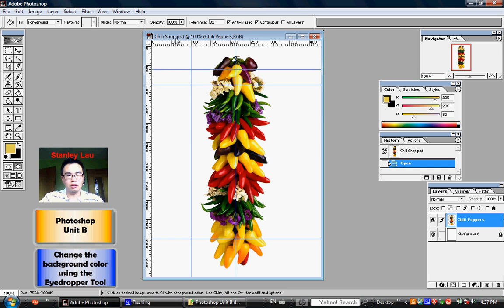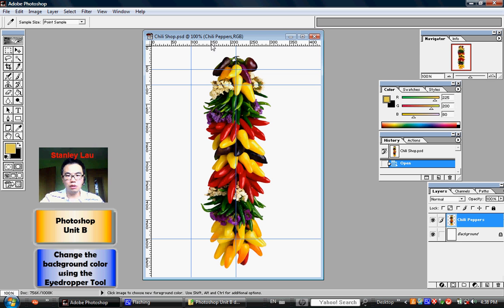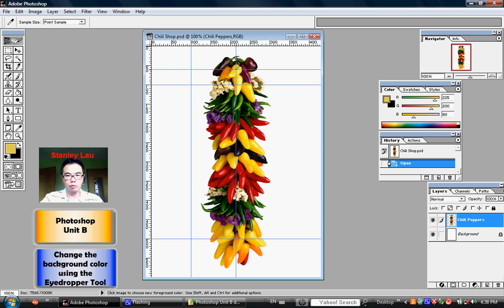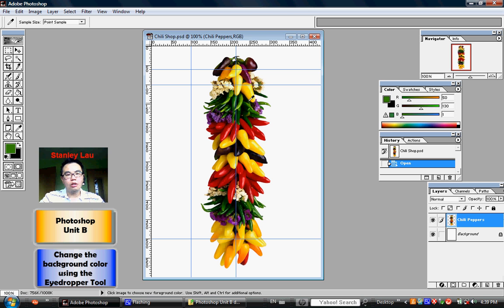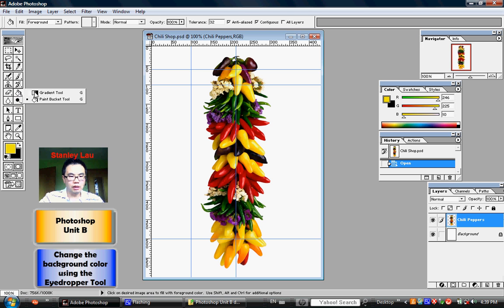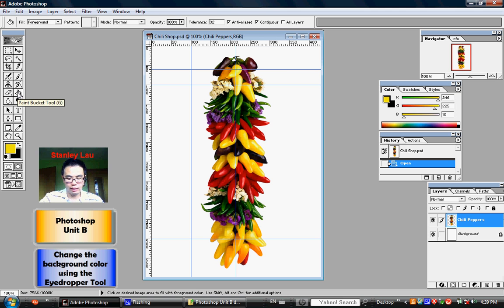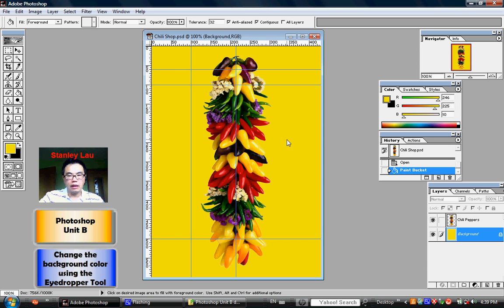Photoshop Unit B 04 Change the background color using the Eyedropper Tool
Change the background color using the Eyedropper Tool